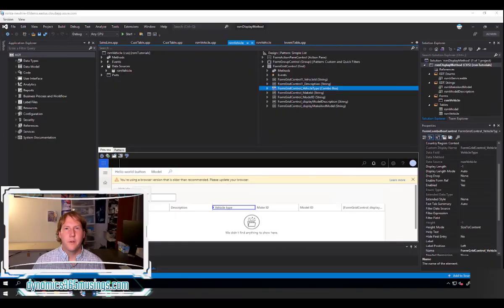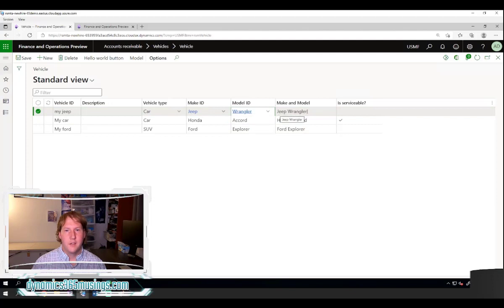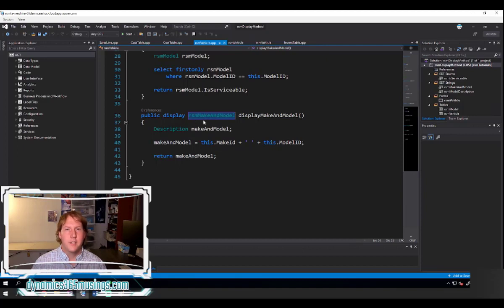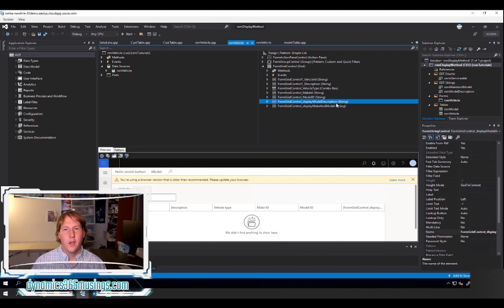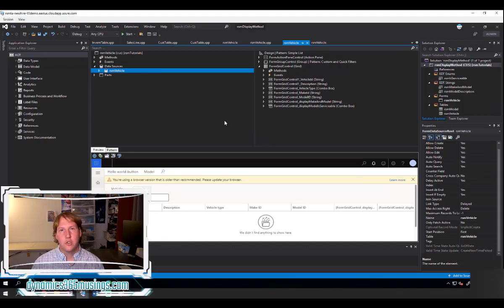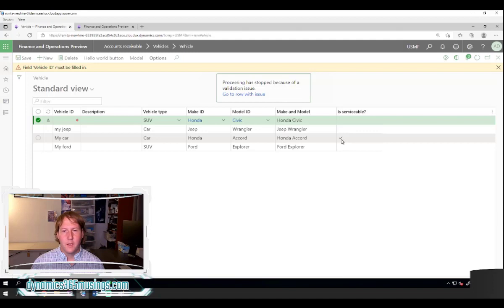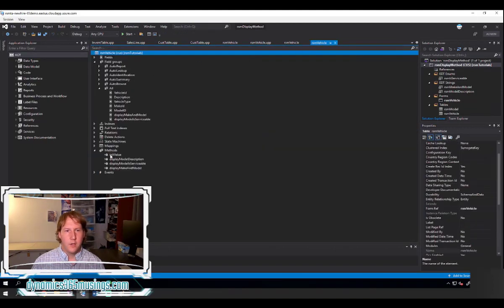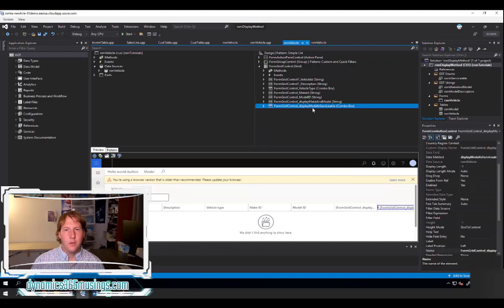How To Write A D365 Display Method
While often the data you want to show on a form is stored in a field on a table, this is not always the case.  Display methods run code based on the data in the current record.  And show a value that is not stored directly in a table field.

Table of Contents:

00:00 - Intro
00:08 - What Is A Display Method?
01:26 - An Example
03:06 - Adding The Code
04:43 - Use An Extended Data Type
06:02 - Use A Display Method On A Field Group
07:55 - Add A Display Method To A Form Control
08:33 - Get Data From A Related Table
10:20 - Cautions When Using Display Methods
12:27 - Another Example
13:08 - Customer Address Example
13:49 - Sales Line Item Name Example
14:54 - Where Should You Put A Display Method?
15:49 - Caching Display Methods
17:26 - Summary
17:58 - Outro